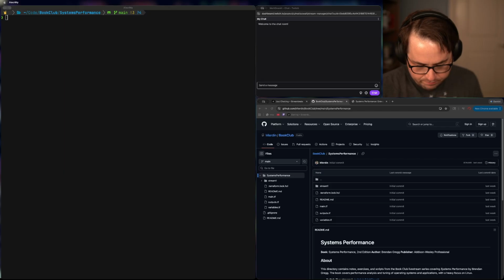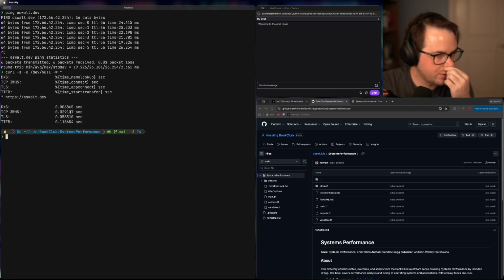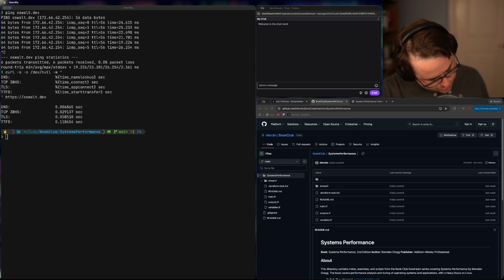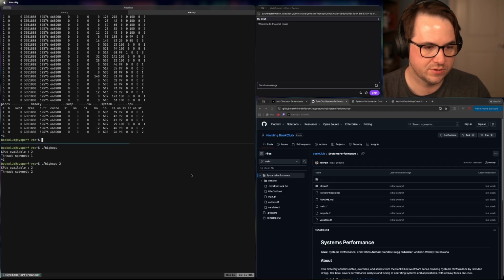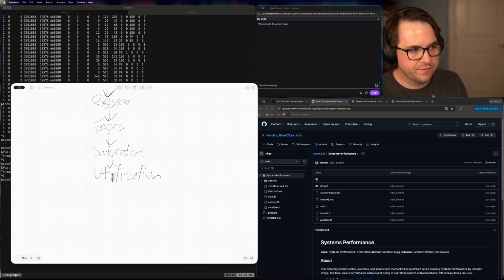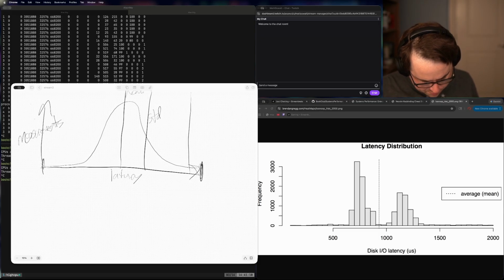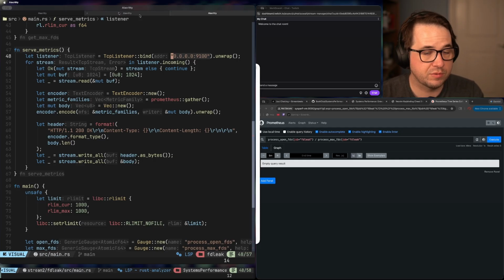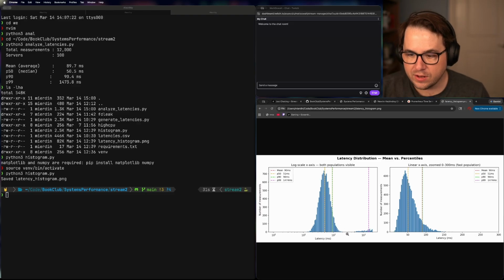Systems Performance - Chapter 2: Methodologies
We continue the book club livestream series on Systems Performance by Brendan Gregg with Chapter 2: Methodologies